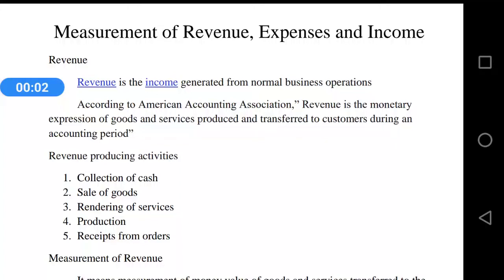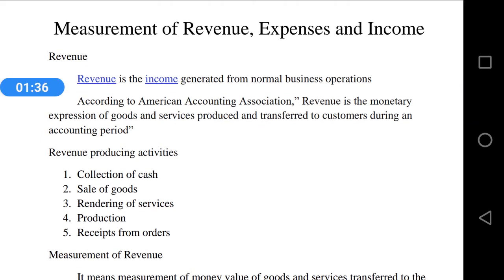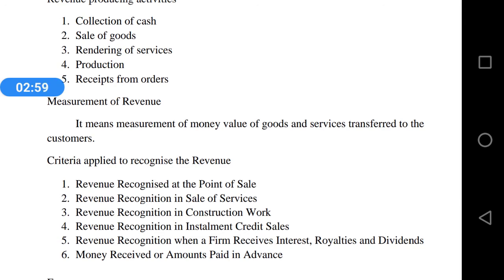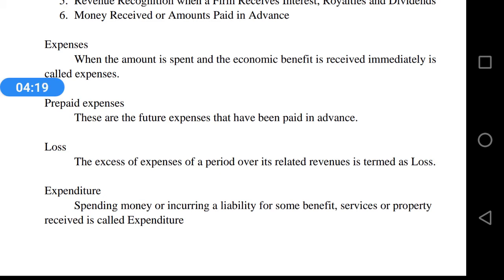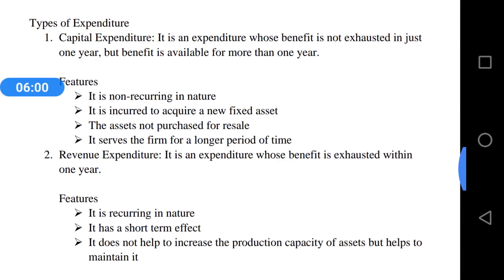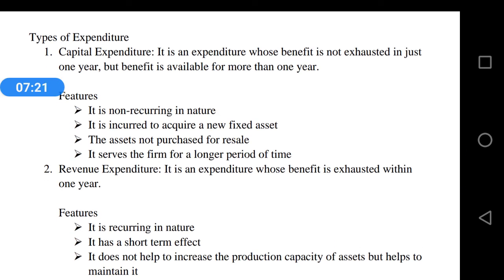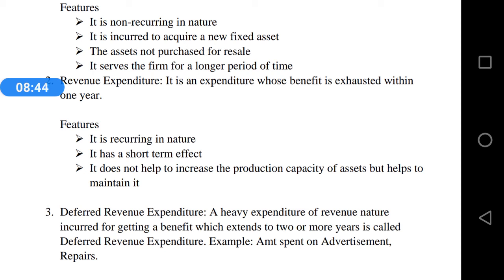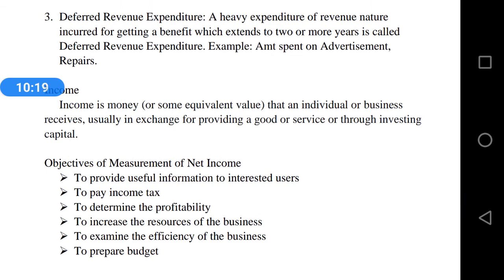Accounting Theory - V Sem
Lecturer : Sachin Bhat